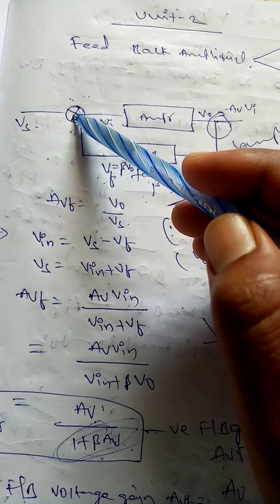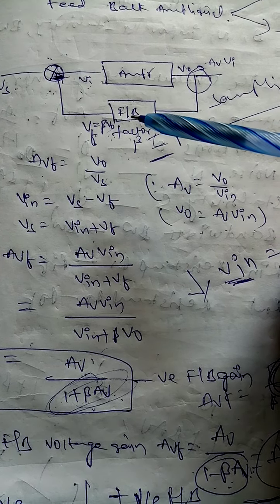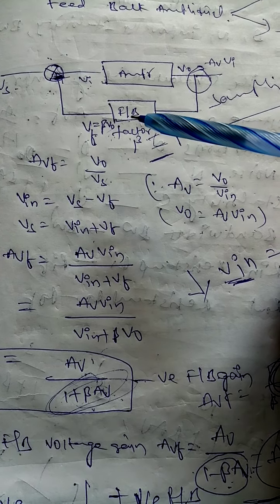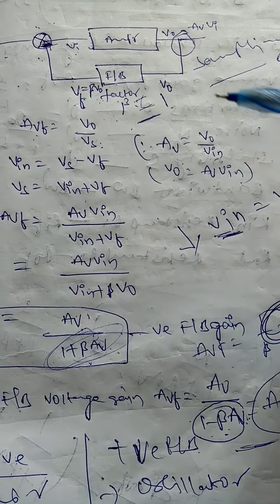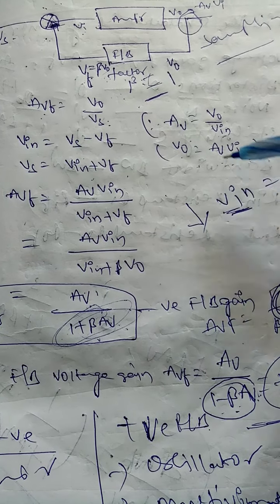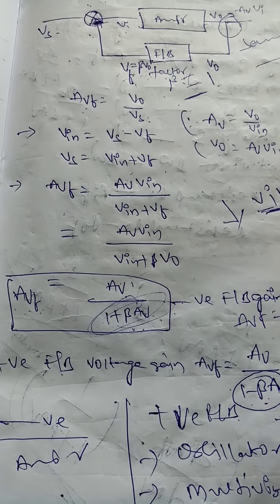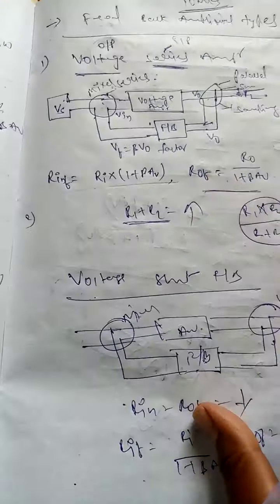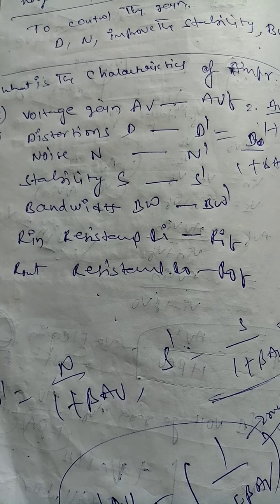Feedback amplifiers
Introduction to feedback circuits